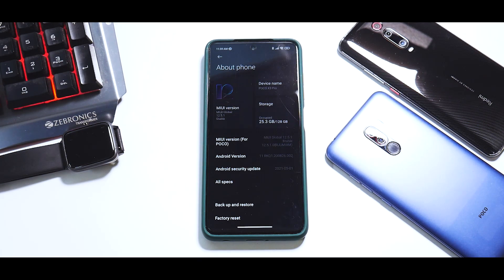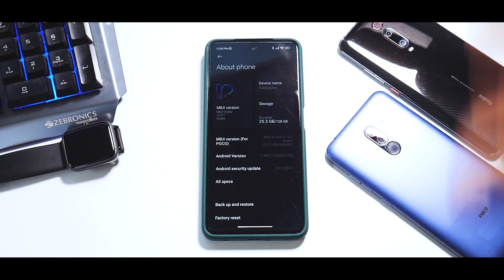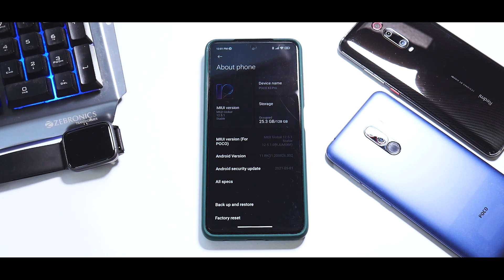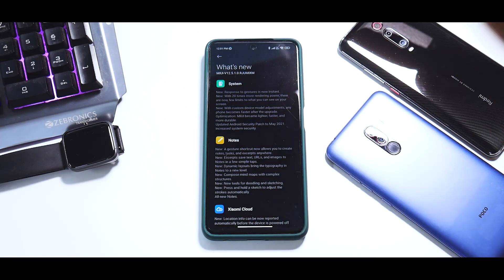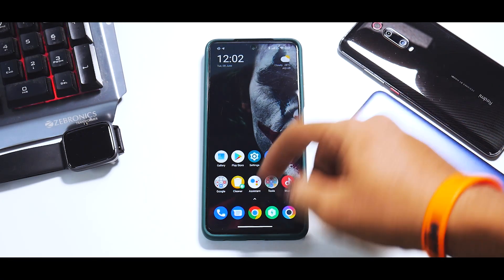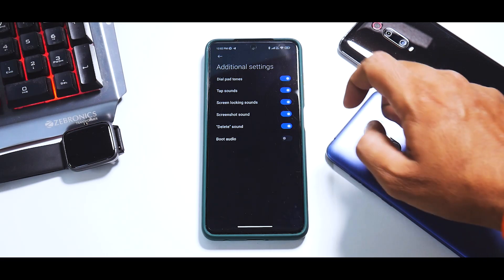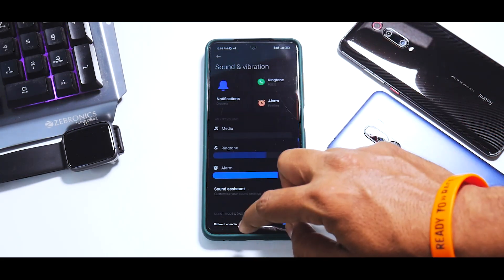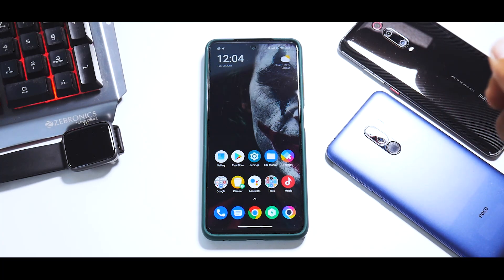POCO X3 PRO MIUI 12.5 STABLE RELEASED QUICK PREVIEW & BENCHMARK SCORES | FASTER, SMOOTHER, BETTER ?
MIUI 12.5 FOR POCO X3 PRO IS OUT!
IS IT AS GOOD AS XIAOMI CLAIMS ?